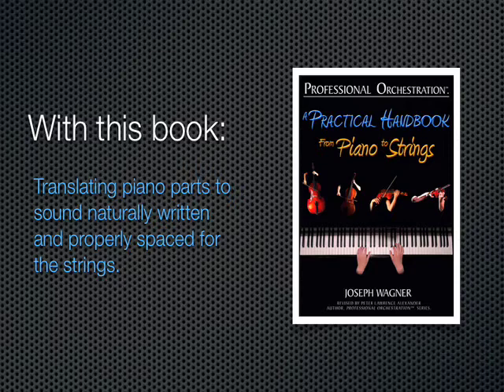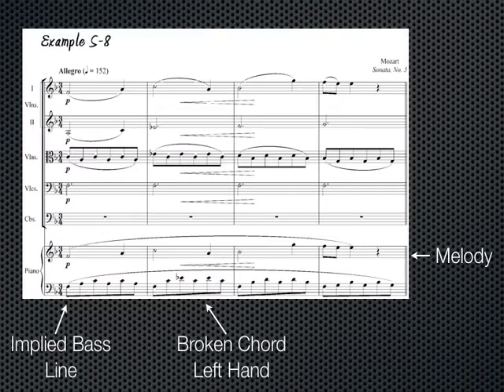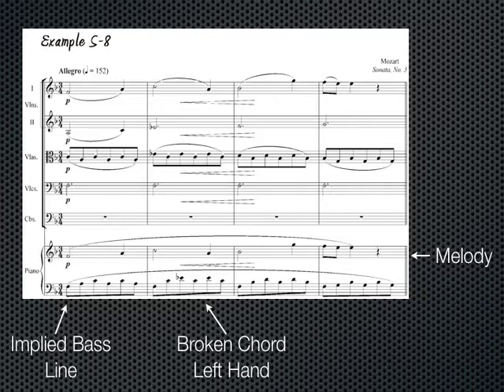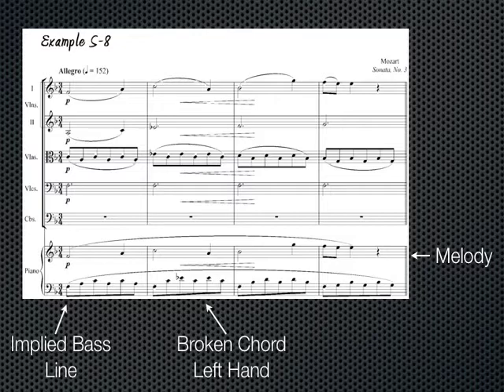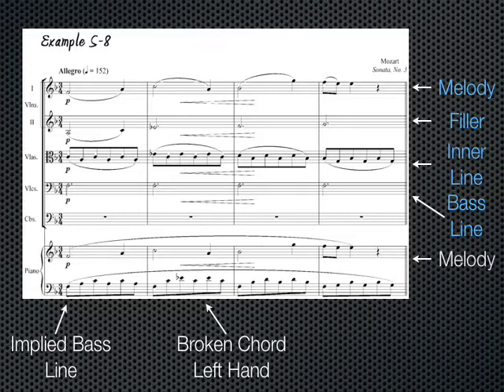Free Orchestration Lesson: From Piano to Strings - Part 1 of 4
In this 36-minute, 4-part lesson, youll see the thinking involved in scoring for orchestra, or MIDI mockup, when going from piano to strings.

This free lesson, is part of Alexander Publishings celebration of this great work by Joseph Wagner, who has been called the most undiscovered composer in America.

For more information on the books referenced in this lesson, please